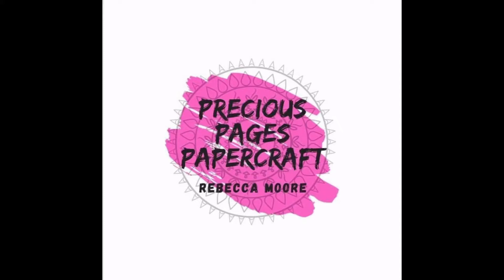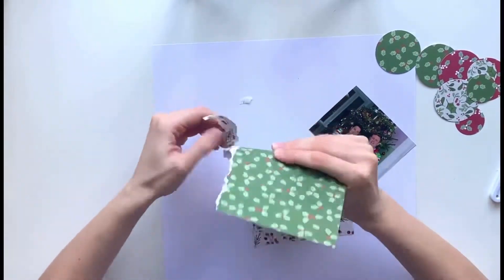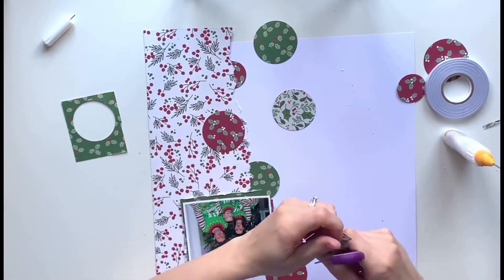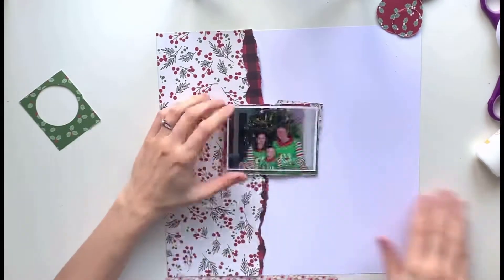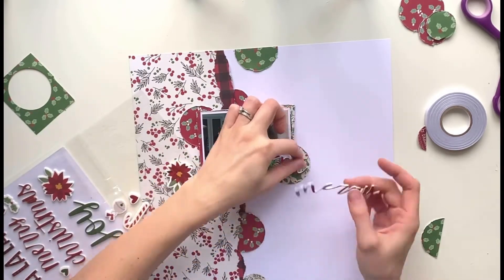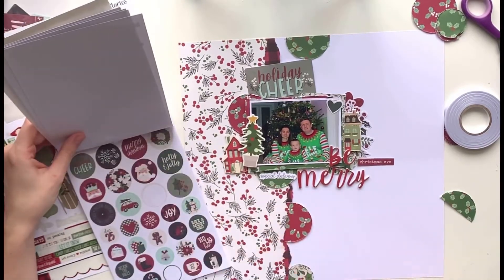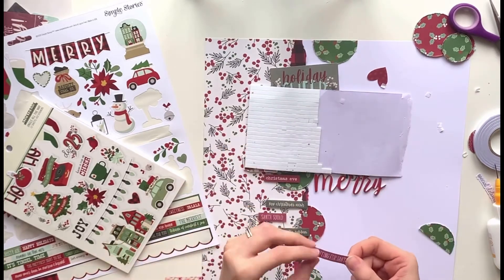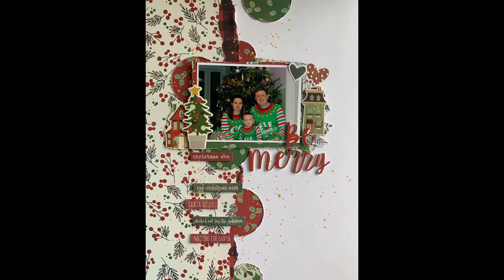Be Merry - Scrapbook Process Video #36 - Simple Stories Jingle all the Way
Hello and thank you for stopping by. Today I am creating a layout based on sketchssaturdaywithjana using Simple Stories ‘Jingle all the Way’.

If you don’t already follow Jana, her channel can be found she launches a new sketch every Saturday and they are always awesome sketches.

Jana is on Instagram: @janammcc